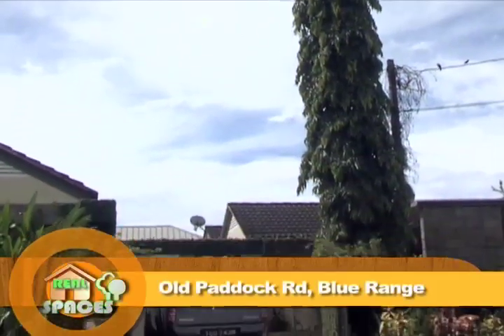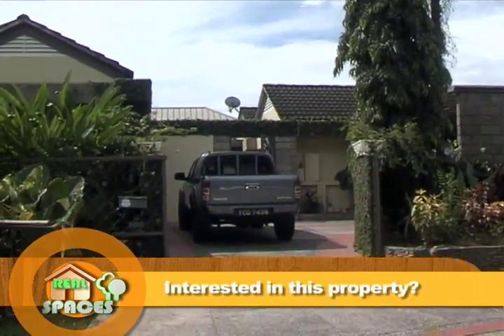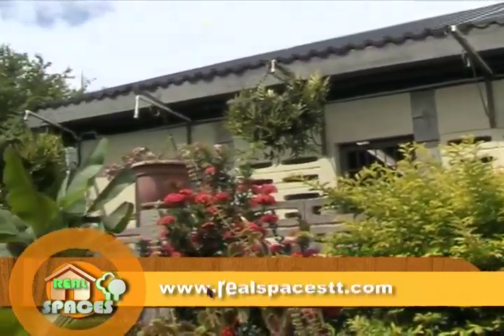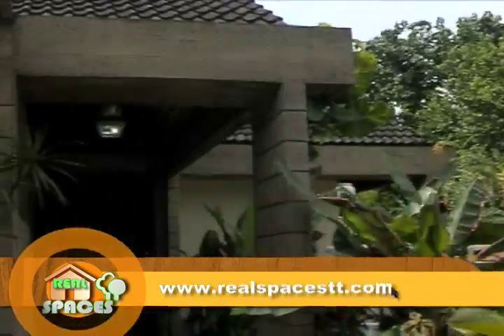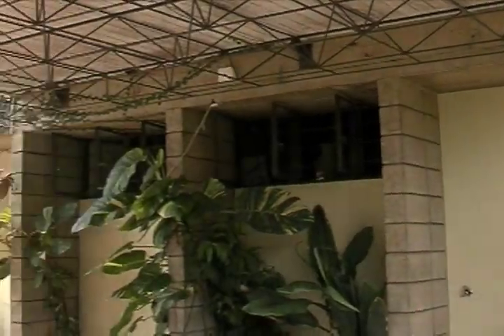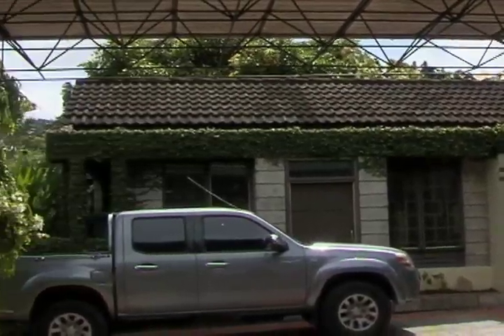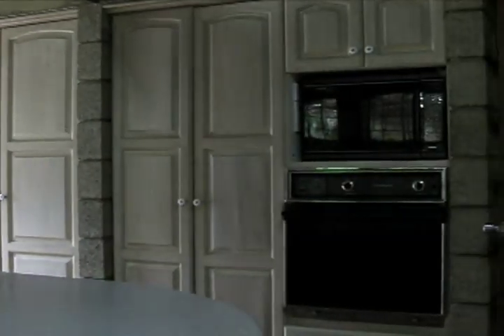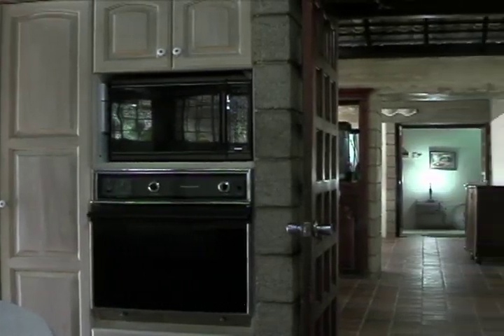Blue Range, Old Paddock Rd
Very appealing unique Scandinavian designed home with a great sense of nature. 3 bedrooms, 3 bathrooms, lovely pool area with a water fall and water fountain feature, bar and outdoor bath. Annex/Gym outside with another outdoor en-suite bedroom. This home was designed for entertaining which will explain its warm inviting feeling. The roof is made from Marli tiles, tiled flooring throughout, electronic gate, office etc.